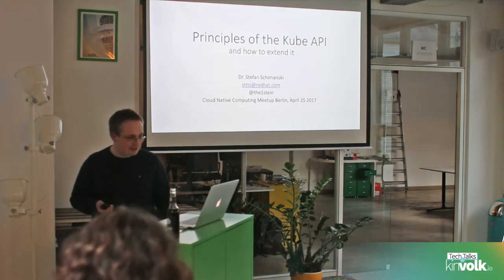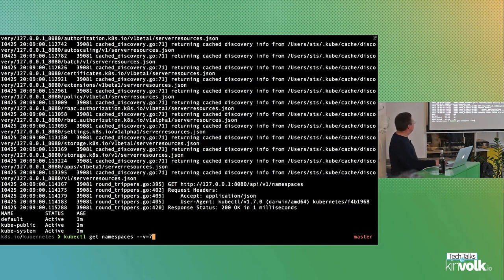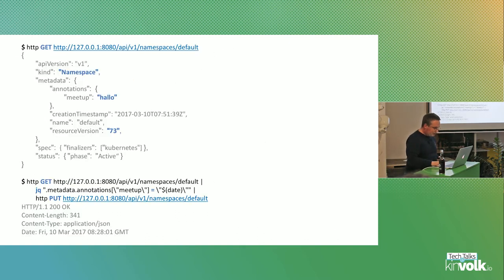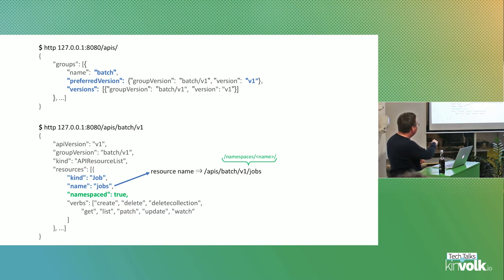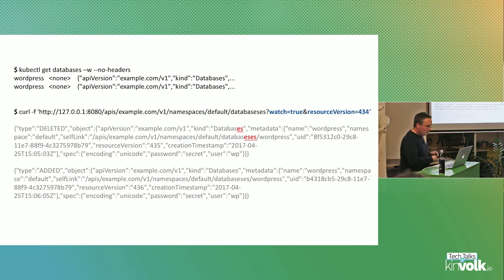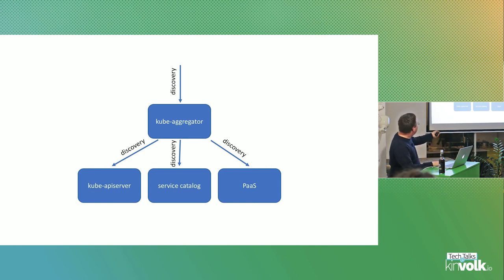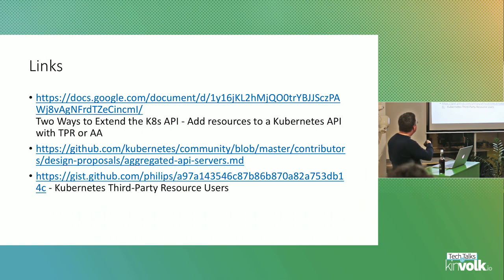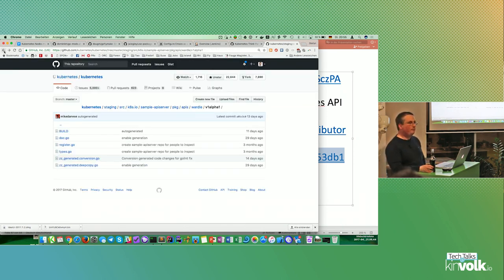Tech Talks @ Kinvolk: Core Principles of the Kube API with Dr. Stefan Schimanski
Dr. Stefan Schimanski, a Senior Software Engineer at Red Hat, stopped by the Cloud Native Computing Berlin Meetup on April 25 to talk about different ways to use Kubernetes as a platform to build higher level systems.

This talk covered ThirdPartyResources of Kube 1.5 including their limitations today and in the future, user provided apiservers in Kube 1.6+, and the kube-aggregator and, finally, the core API concepts that make both approaches work: discovery, api groups, resources, kinds.

Speaker: Dr. Stefan Schimanski
Stefan Schimanski is a Senior Software Engineer at Red Hat on the OpenShift/Kubernetes team working mainly on api-machinery related topics recently. He was heavily involved in the refactoring of the Kubernetes codebase into the sub-repos Stefan holds a PhD in Mathematical Logic and loves to discuss why type casts in Golang are so bad.